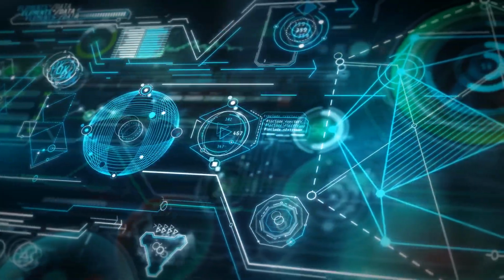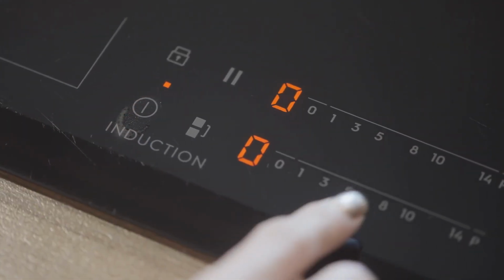how to master seo and boost youtube & google rankings fast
🔍 Turn Long Videos into Dozens of Viral-Ready Clips with AI | Vizard Tutorial 📹

In this video, Alex walks you through how to transform a single long-form video into a batch of punchy, scroll-stopping short clips—ready for TikTok, Instagram, YouTube Shorts, and more—using an AI tool called Vizard. No complex editing. No spending hours on timelines. Just upload, let the AI analyze your content, and choose from a collection of AI-generated highlights. Perfect for podcasters, educators, vloggers, and brands looking to scale their repurposed content across social platforms.

🎯 What you'll learn in this video:
- How Vizard automatically scans your video for viral moments
- Real examples using a history talk, product pitch, and cinematic story
- How to use Auto Edit, Auto-Schedule, and the Content Calendar
- Tips for maximizing engagement: highlight boosting, thumb-frame picking, and caption optimization
- How Vizard compares to tools like Runway, Sora, and other generative video editors
- Who Vizard is best for: YouTube creators, educators, podcasters, marketers, and more

🛠 Whether you’re repurposing livestreams, podcasts, lectures, interviews, or gameplay—Vizard helps you go from 1 long video to dozens of shorts with minimal effort. Just set your tone, pick your clips, and let it schedule everything out!